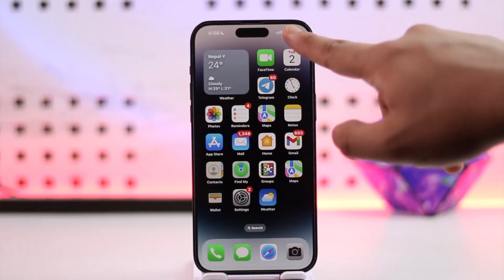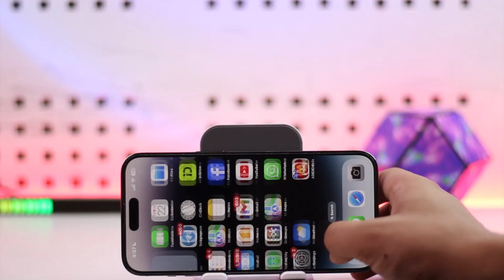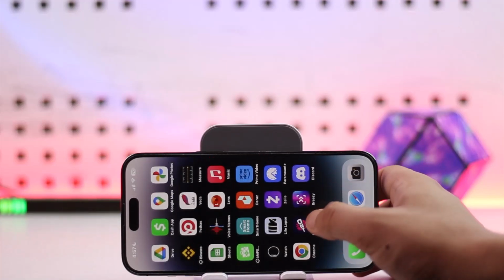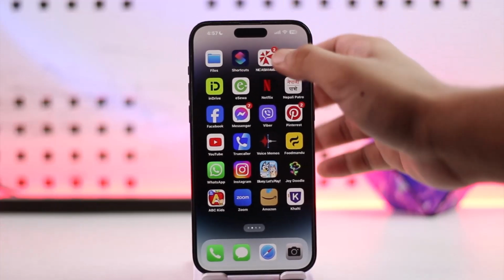How to Use Landscape Mode in iPhone | How to Turn On Landscape Mode in iPhone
This video explains how to use landscape mode on an iPhone, emphasizing that not all apps support this feature. It demonstrates how to disable the "Portrait Orientation Lock" in the Control Center to allow for automatic rotation. The video also shows examples of apps that support landscape mode (like Safari) and those that don't (like YouTube).

Chapters:
0:00 Introduction
0:14 Disabling Portrait Orientation Lock
0:32 Examples of Supported and Unsupported Apps
1:05 Conclusion